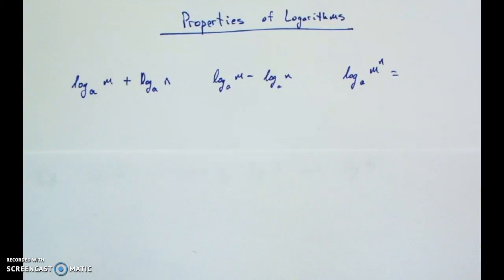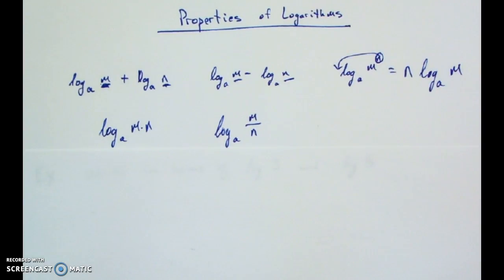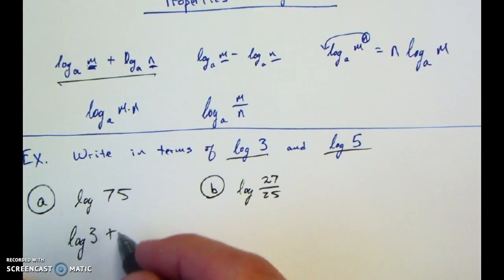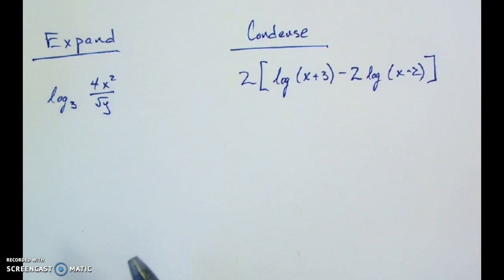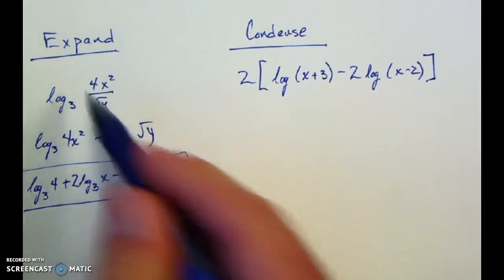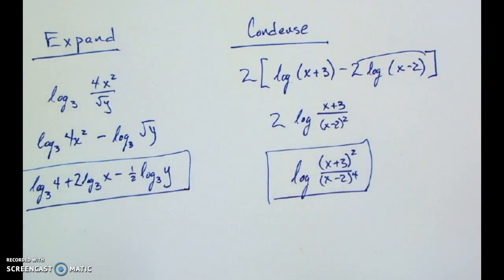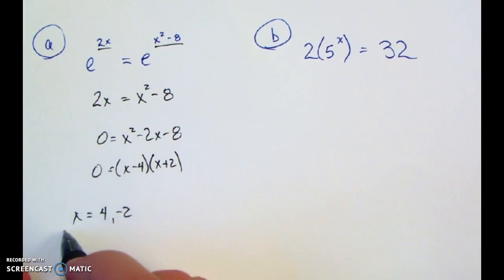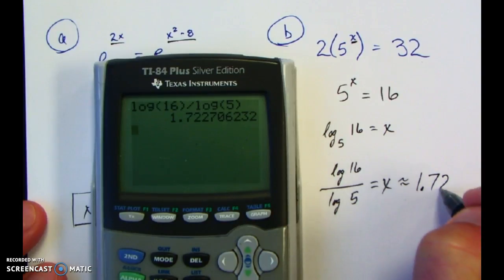Properties of Logs